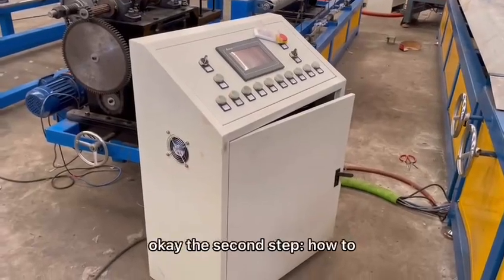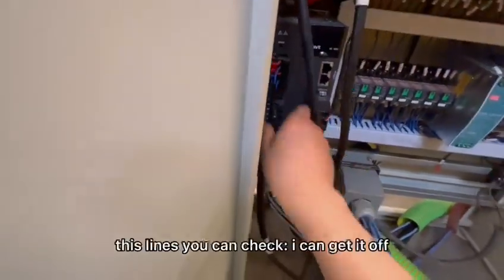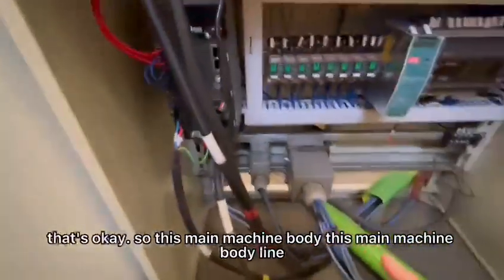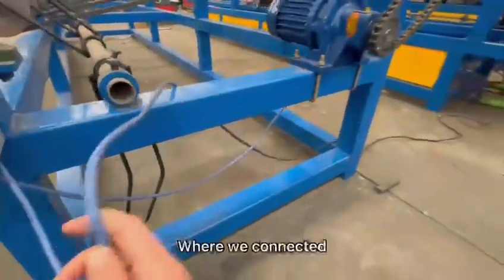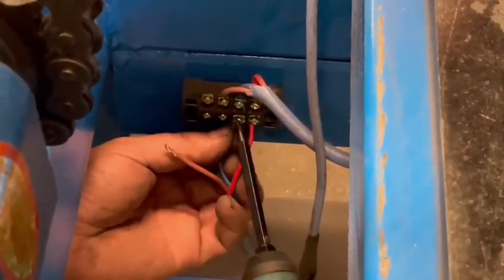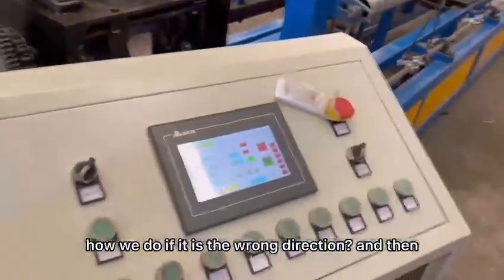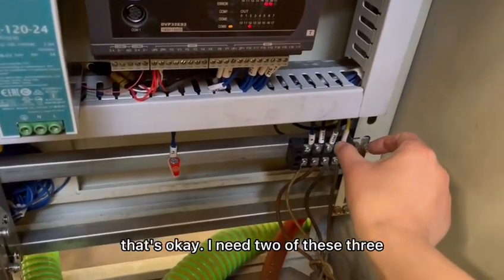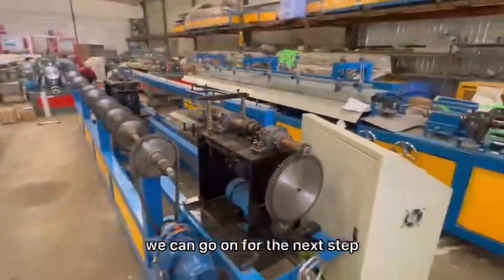Step 18-2 How to connect the electricity line for the machine ( chain link fence machine )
With over 500+ machines running in 85+ countries and a base of more than 300 customers, ANPING COWAN WIRE MESH & MACHINES CO., LTD is China's leaders in chain link fence machines.
We offer a unique product portfolio of best automatic chain link fence machine etc.